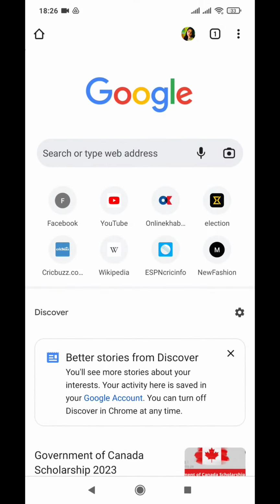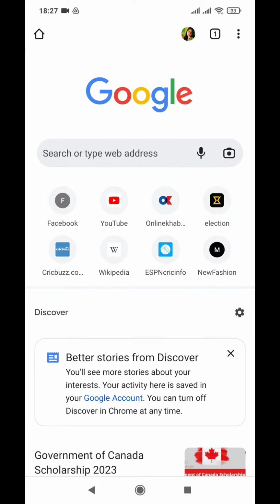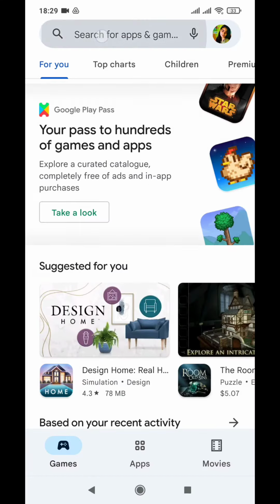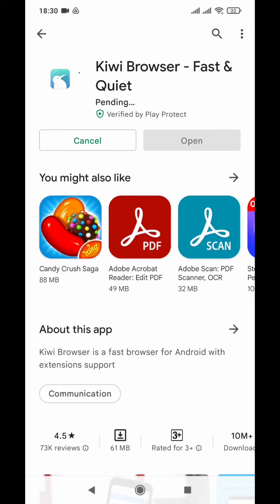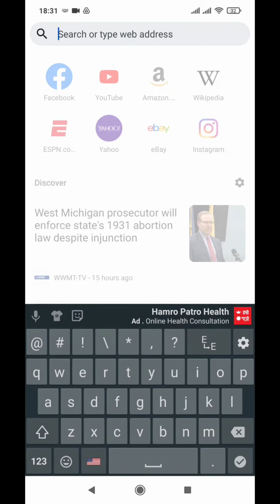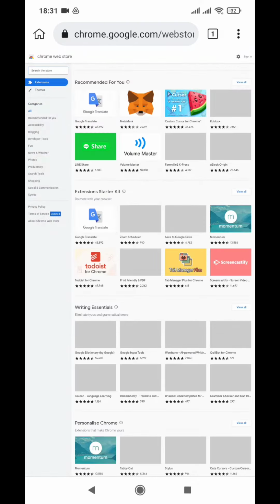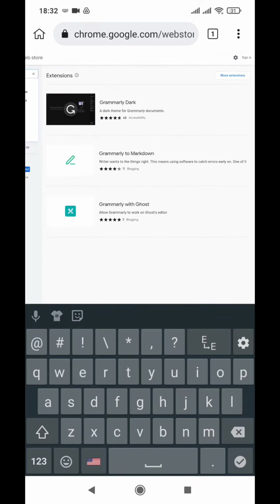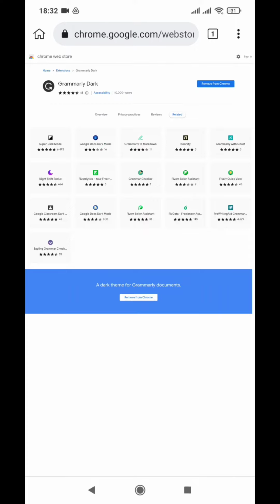How To Add Chrome Extension: Step-by-Step Guide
In this video, we'll show you how to install Chrome extensions on your mobile device.

Chrome extensions can give you powerful new features and improve your browsing experience. They're easy to install, and in just a few clicks you can be up and running with the extension of your choice.

As we all know, chrome is one of the most popular browsers out there. And while it's great for basic browsing, there are times when we need something more. That's where extensions come in. Extensions can add all sorts of features and functionality to chrome, and luckily, downloading and installing them is simple. So today, we're going to take a look at how to do just that. We'll talk about what extensions are available, where to find them, and how to install them on your mobile phone. So whether you're looking to add a little extra functionality or just have some fun with your browser, keep watching for more information on chrome extensions!

We'll walk you through the process step-by-step, so watch this video and learn how to download and install Chrome extensions on your mobile device today!

00:00 How  Can We Add Chrome Extensions on Mobile?
00:13 Is there an Extension Option on Chrome?
00:34 Download Kiwi Browser
01:15 Search for Extension and Add

How to uninstall Chrome on Android - Learn how to uninstall Chrome on your Android device with ease.

How to Set Google Chrome as Default - Make Chrome your default browser with this quick tutorial.

How to turn off Google Safe Search on Phone - Disable Google Safe Search on your phone for unrestricted browsing.

How to Allow Cookies on Chrome 2023 - Enable cookies on Chrome to enhance your browsing experience.

How to clear cookies on Google Chrome (iPhone & Android) - Learn how to clear cookies on Chrome for both iPhone and Android devices.

How to turn off Google Safe Search on iPhone - Disable Google Safe Search on your iPhone for unrestricted browsing.

How to Open YouTube Studio in Chrome - Access YouTube Studio on your mobile device through Chrome.

How to ENABLE or DISABLE JavaScript in Google Chrome on Android - Manage JavaScript settings on your Android device for a smoother browsing experience.

How To Add Chrome Extension: Step-by-Step Guide - Discover how to add extensions to your Chrome browser for a customized experience.

How to Disable AdBlock on Google Chrome - Temporarily disable AdBlock on Chrome to access specific websites.

How to Remove Yahoo from Chrome Permanently (MOBILE) - Say goodbye to Yahoo on your Chrome browser with this permanent solution.